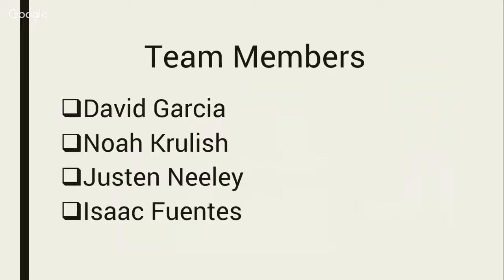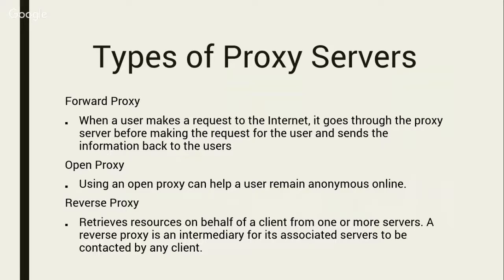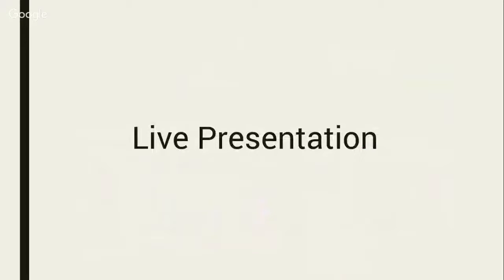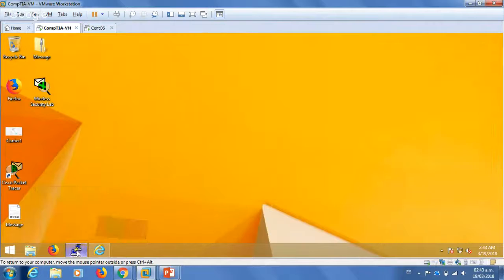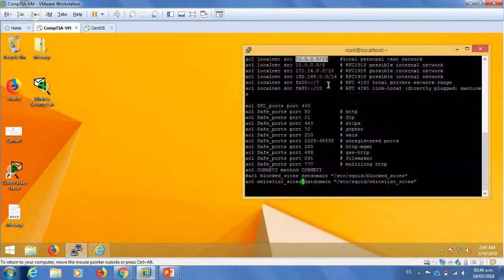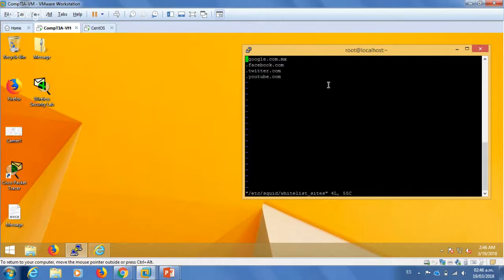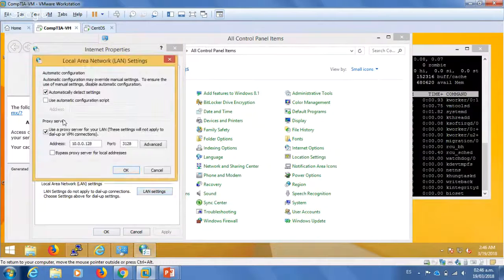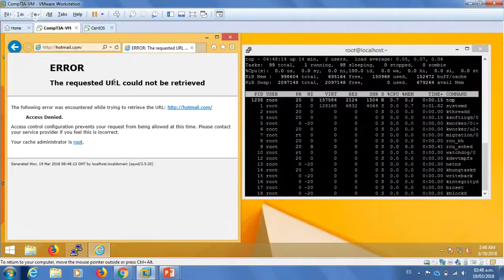CIT 270 - L10 Presentation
SQUID Proxy Server
David Garcia
Noah Krulish
Justen Neeley
Isaac Fuentes